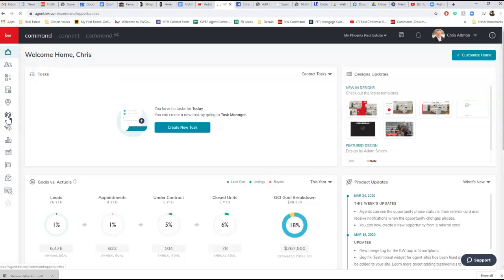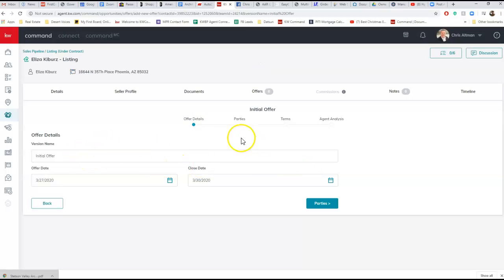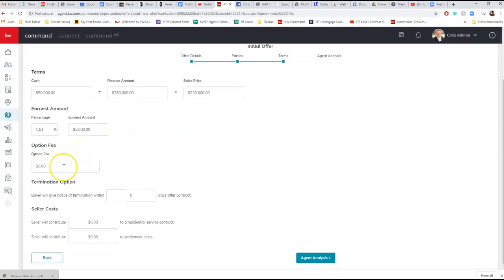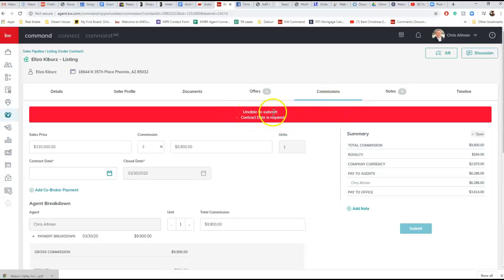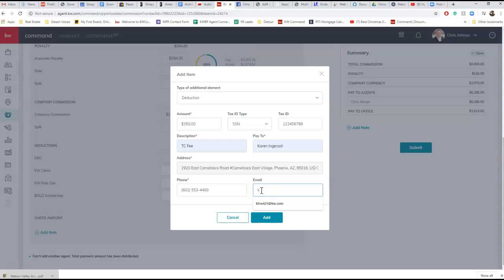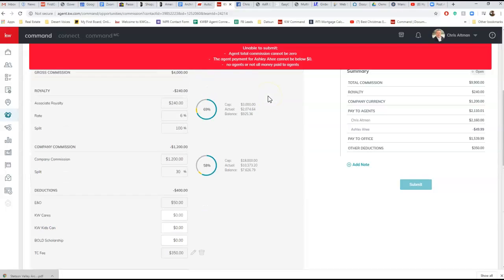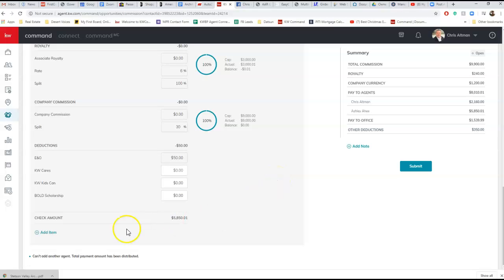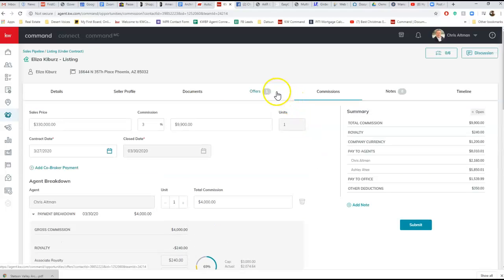KWBP Command Commissions